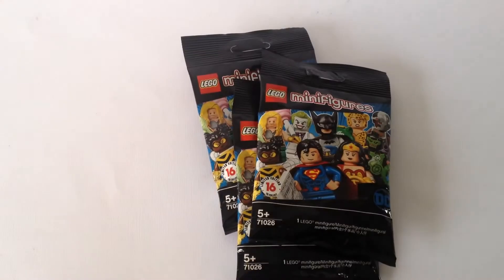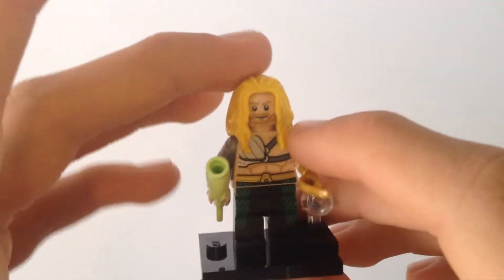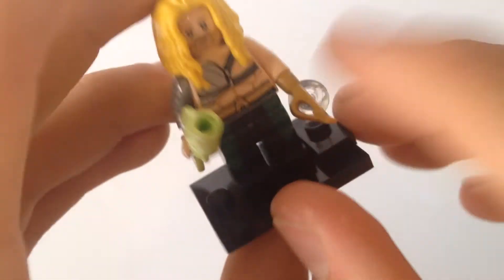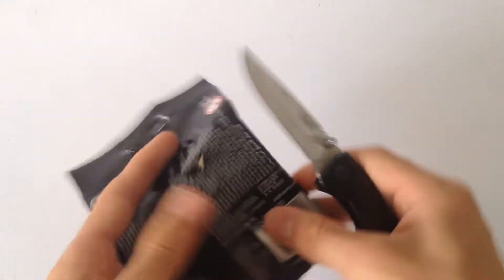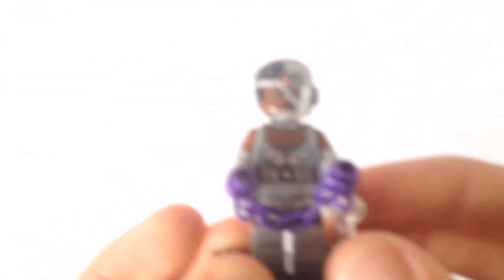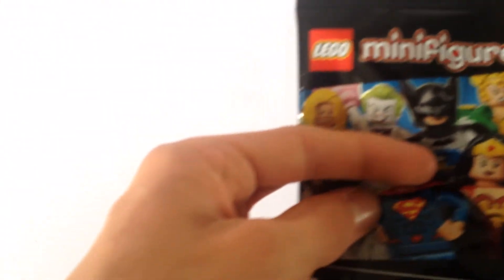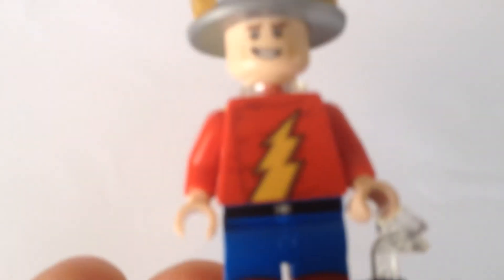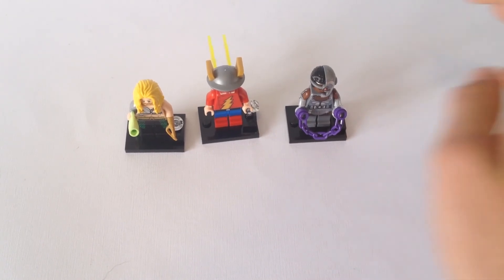#5 Minifigure Opening!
Sorry that there isn't any music.